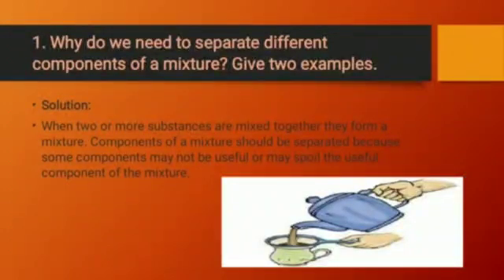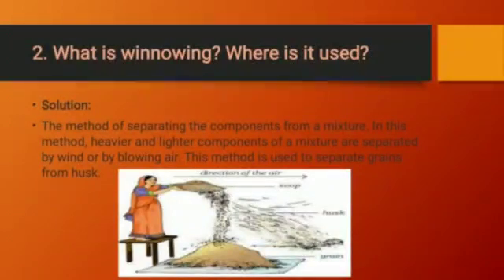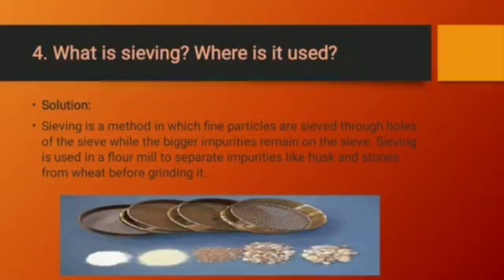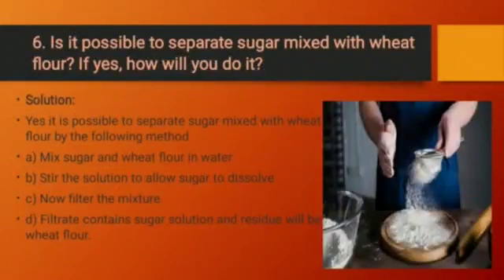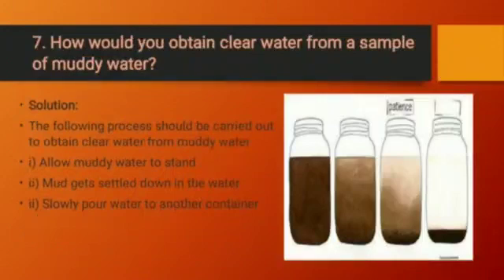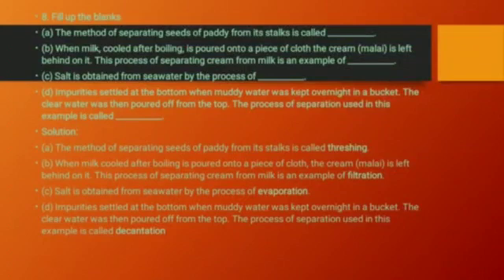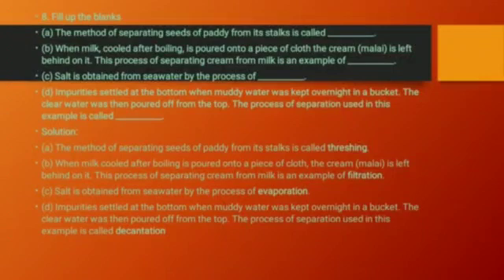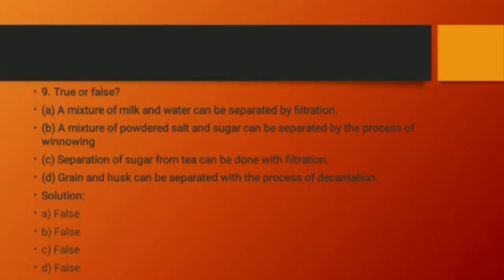Class 6/science/ch 5/exercise